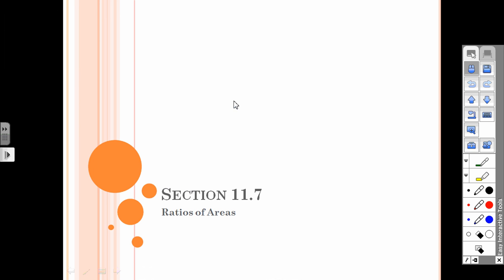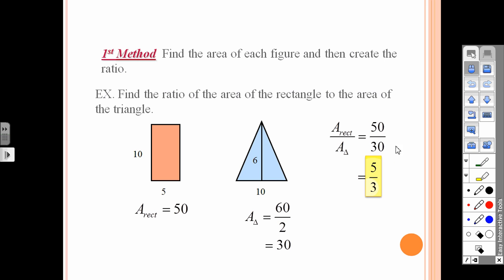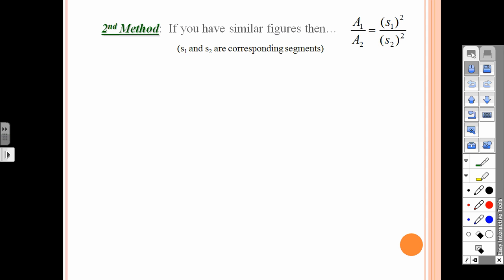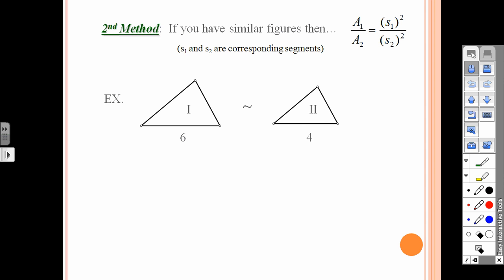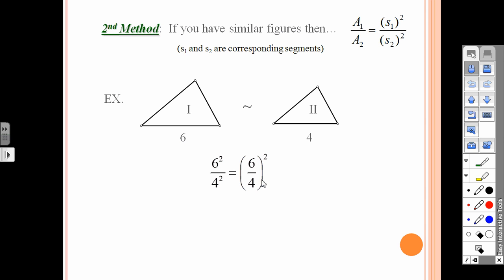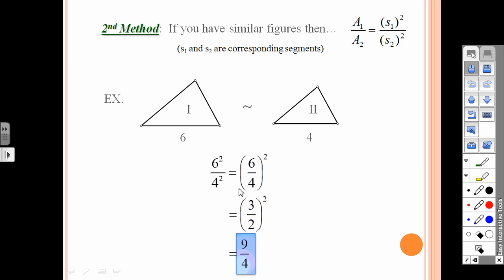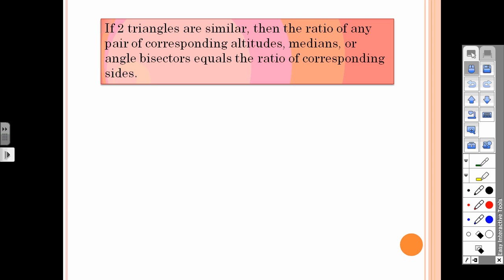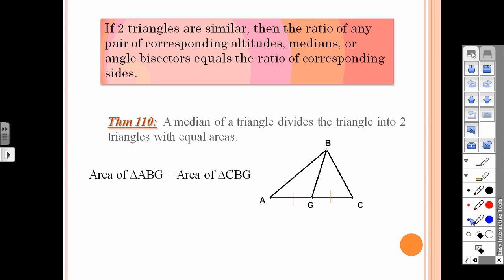Video 11 7